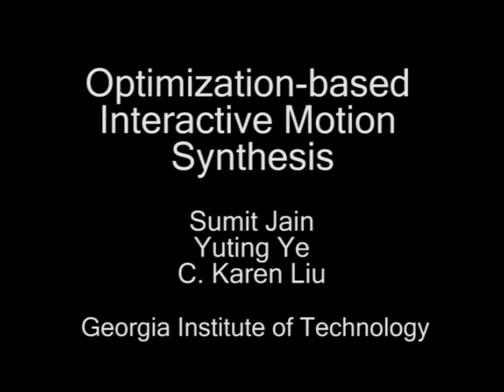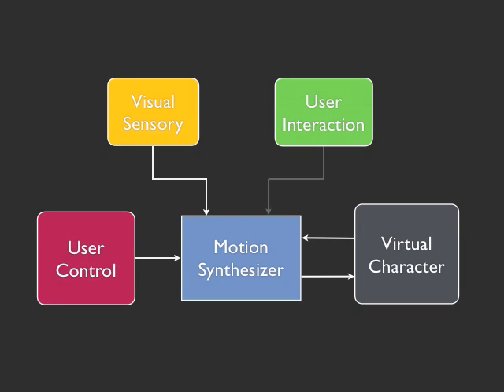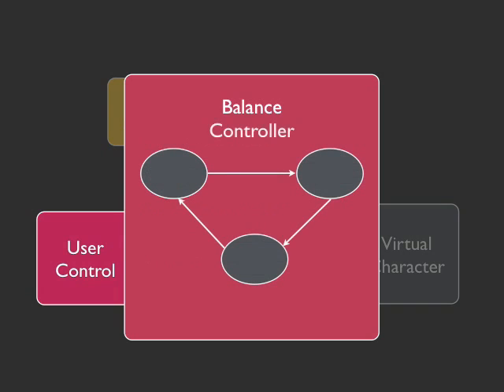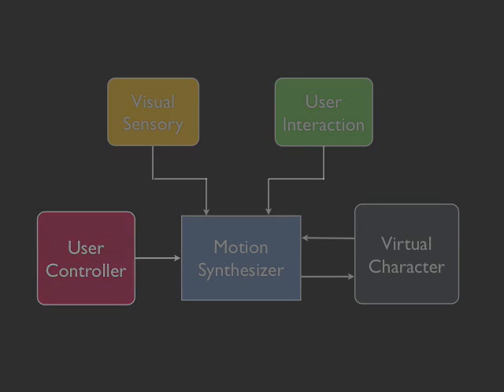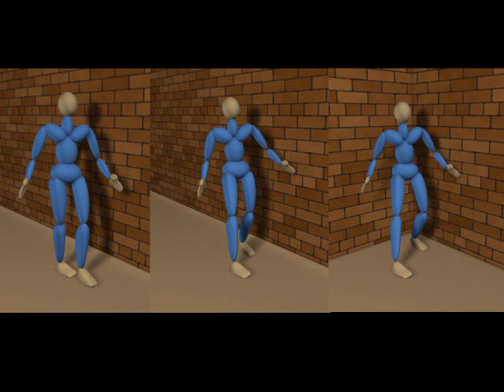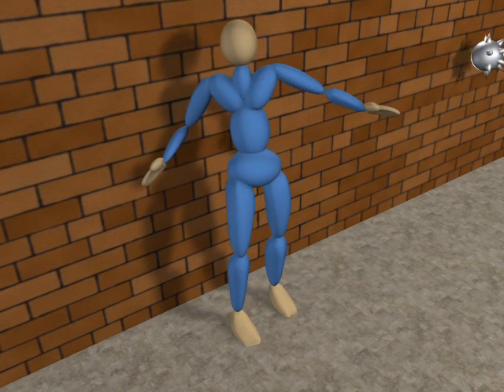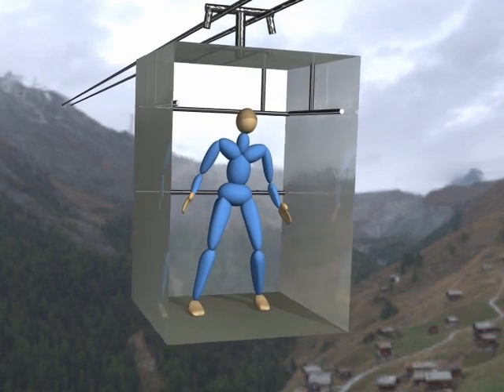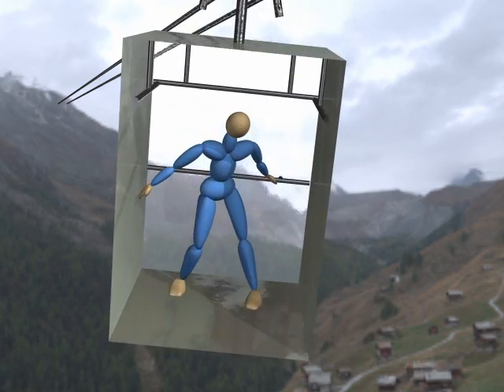ACM TOG 09: Optimization-based Interactive Motion Synthesis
Title: Optimization-based Interactive Motion Synthesis
Authors: Sumit Jain, Yuting Ye, C. Karen Liu
Publication: ACM Transactions on Graphics (TOG) 28(1), Jan. 2009